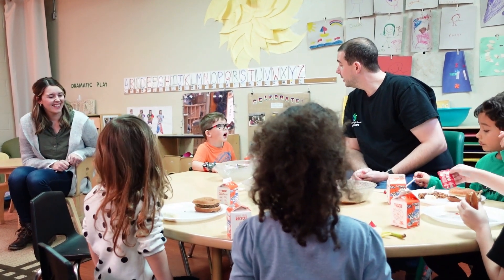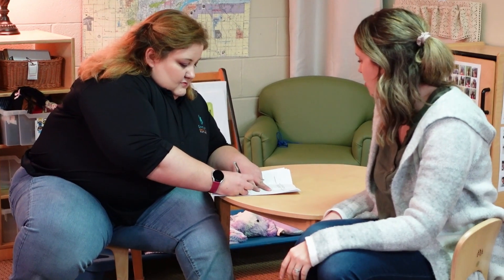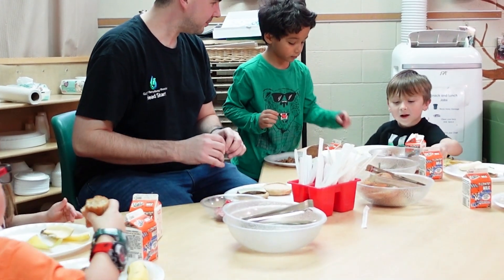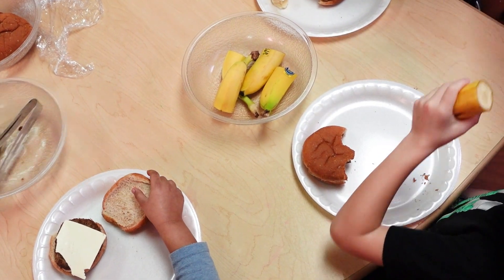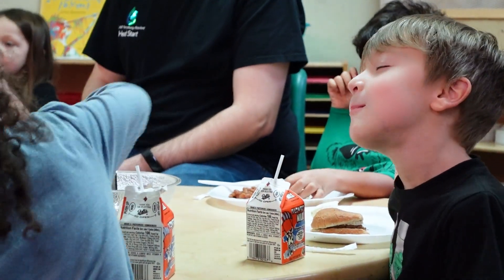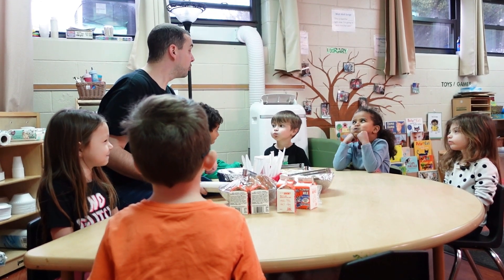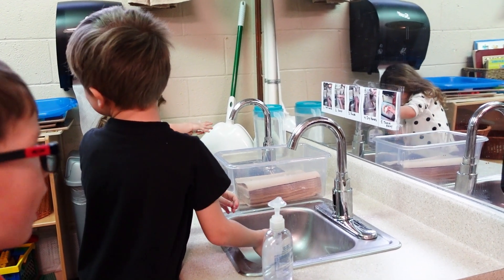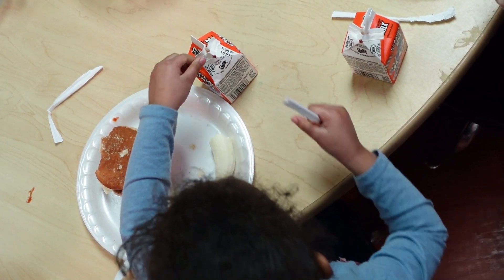A Day at GLCAP Head Start — Family Style Meals at Perrysburg/Rossford Early Childhood Center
Health & Nutrition Coordinator Elizabeth Valentine visits the Perrysburg/Rossford Early Childhood Center to observe a meal time. Mr. Josh and Ms. Amy practice family style meals in their classroom, and this approach to mealtimes provides an opportunity to teach children about healthy eating habits while also helping them to develop social skills such as sharing and table manners. Family style meals also allow children to be more independent and practice making decisions about their food choices.